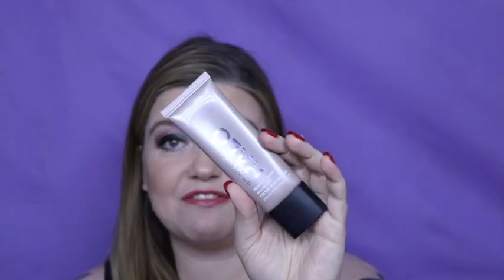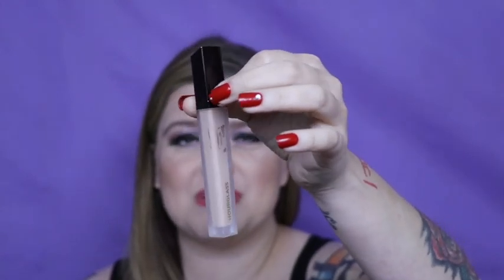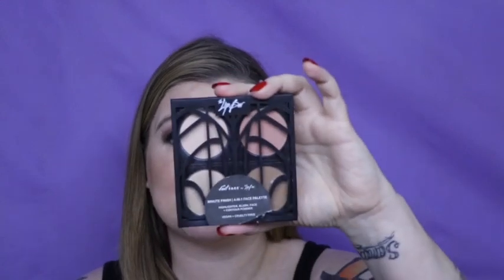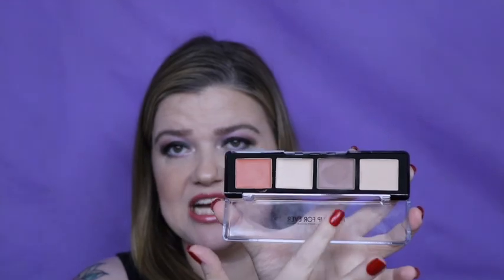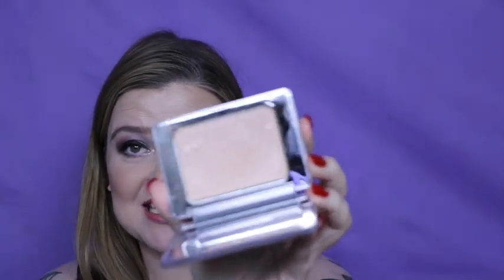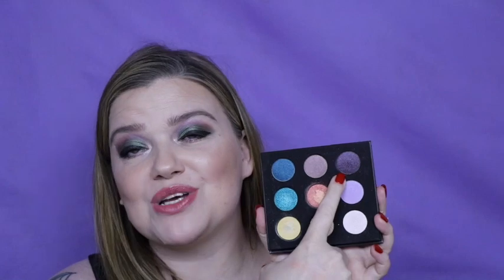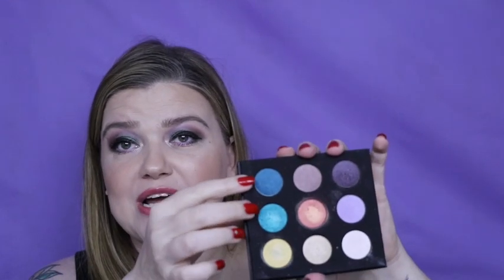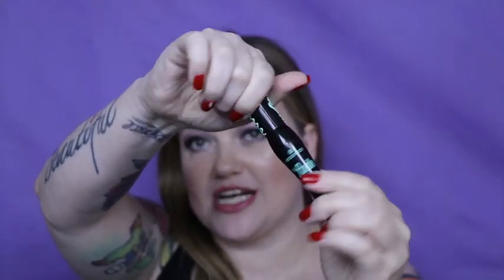Makeup Favorites and Fails Summer 2020- There were some doozies!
My favorites are usually items I reach for without even thinking- often the items I use the vast majority of the time. However, there are times that my makeup favorites (in particular) are things I may have used in a video and then constantly after.

While I do try to be positive we all have things that don't work aka the Fails, when I post my beauty or makeup Favorites and fails it is never with the intent to insult any brand, I am just voicing what did not work. makeup fails in particular disappoint me more because they typically ruin the look making me have to sacrifice even more makeup (LOL) Also more often than not I have to start over my look. That is frustrating!!

What were your summer favorites? What about now as we go into fall.

Also here are some ways to help the Black Lives Matter movement- it is the responsibility of all of us to help make this world a better place!

Please be sure to do what you can- spread the word, donate, volunteer and/or protest. here are some links to get you started but I always advise to do research your own as well:

Unboxings and bite Sized reviews coming!!